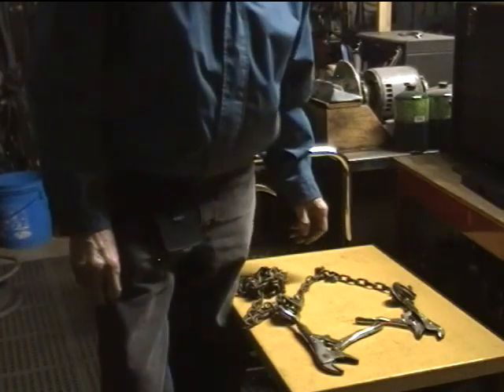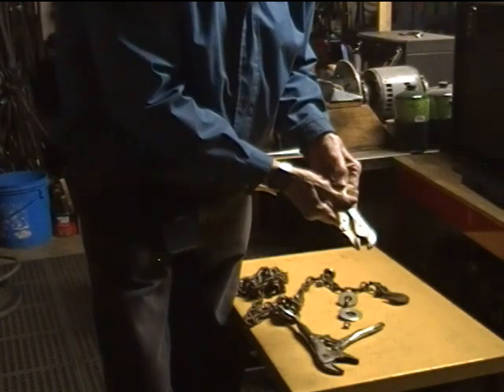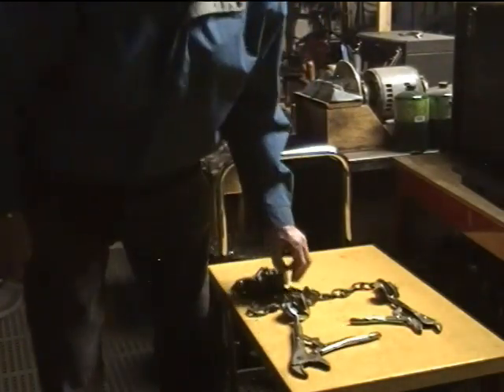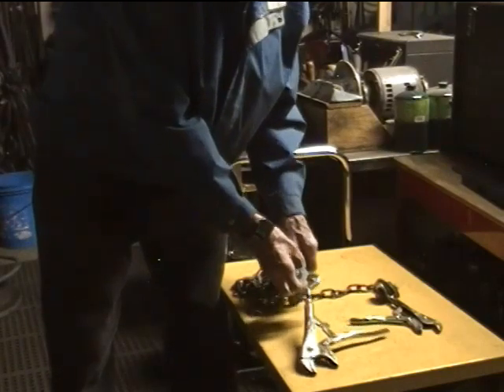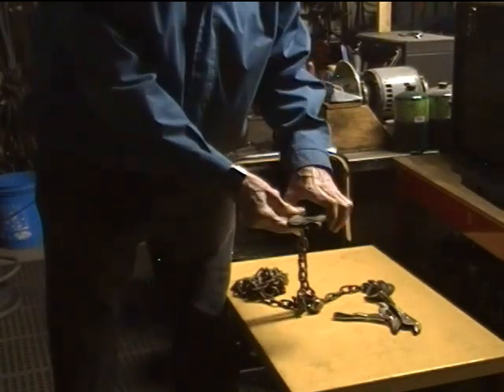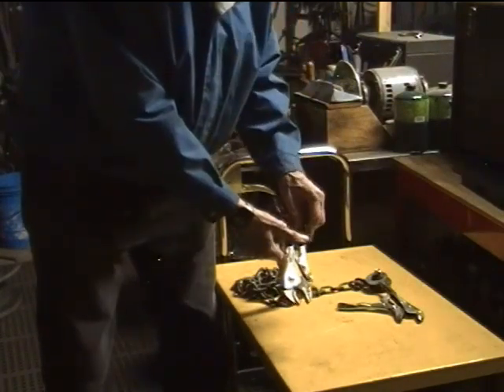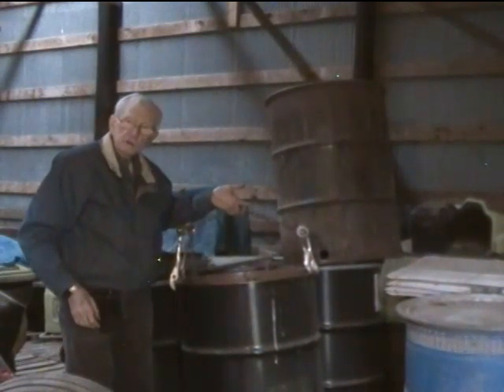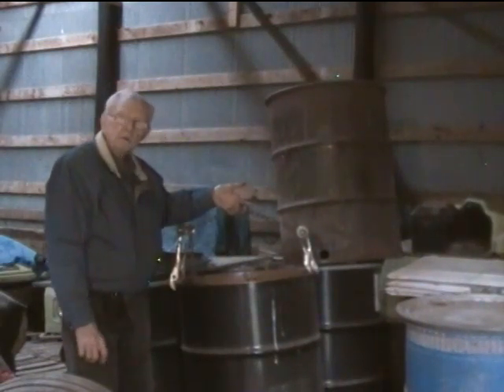Using Vise Grips As Vertical Plate Clamps #195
I had to move several barrels full of coal and several steel plates that weighed 300 pounds or so and move them around the place.  I had seen workers using "Vertical Plate Lifting Clamps".  They look like a short, really strong "C" shape clamp.  You simply slip the "C" over the edge of whatever you want to lift and then pull upwards.  The harder you pull, the harder they clamp.
I see them on the web for $50 to $2000 each.
After looking around a bit I found a guy who had a need similar to mine. But he simply got out his Vise Grips, removed the adjusting screw (bolt) and replaced it with a hardware store eye bolt!  What a neat idea!
So I did the same thing and easily accomplished my task.
Here I explain how I made my clamps, a few caveats, and how I used them.